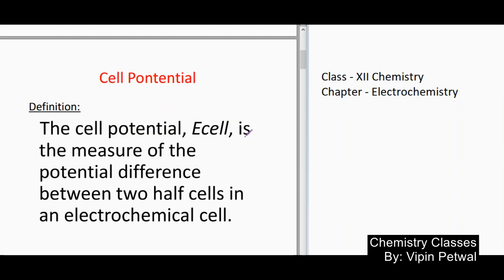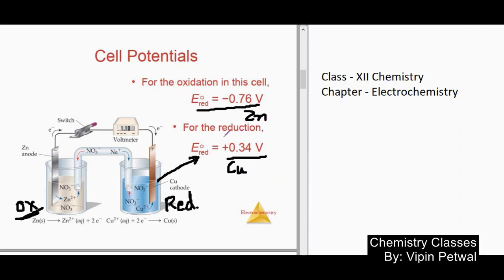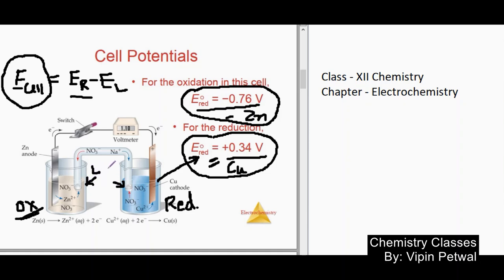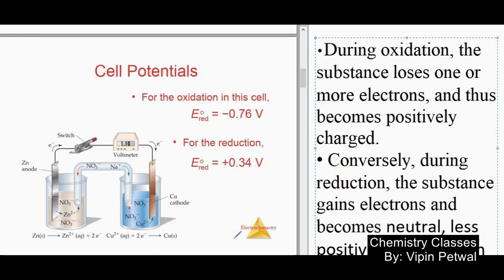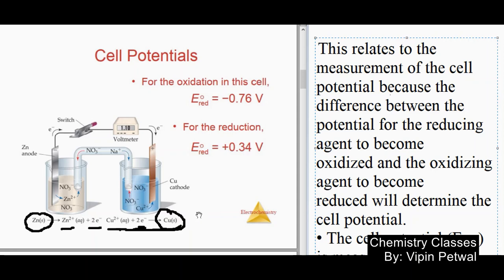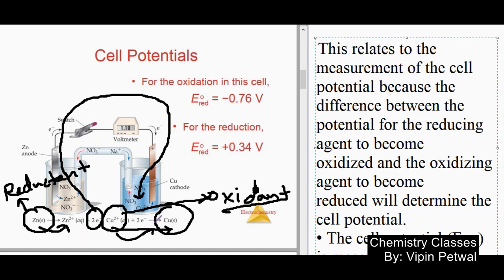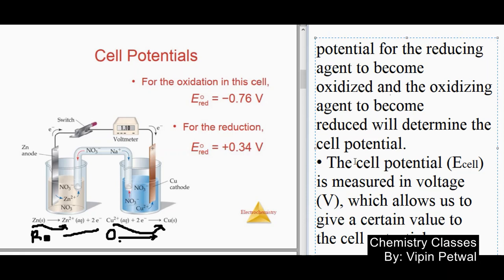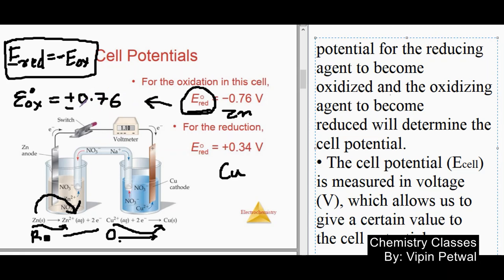cell potential and Nernst's equation Part 1